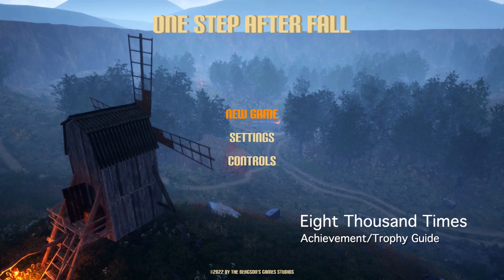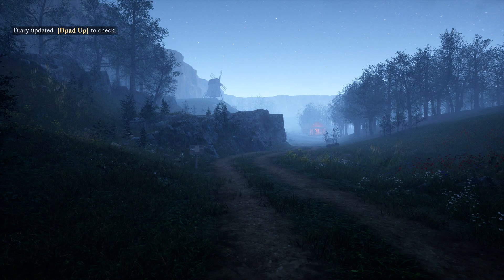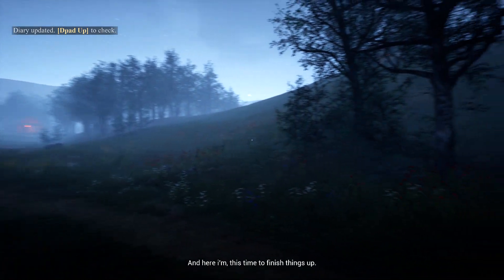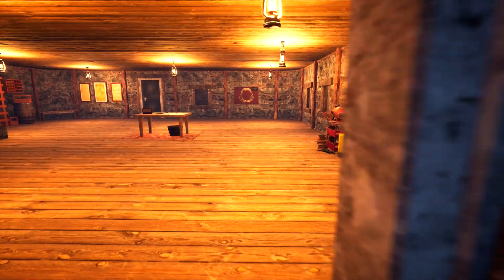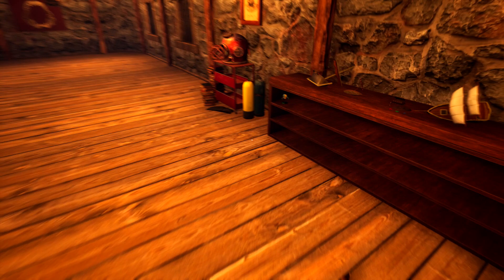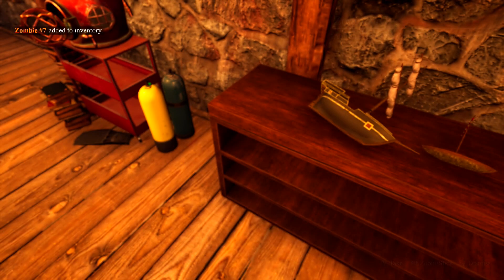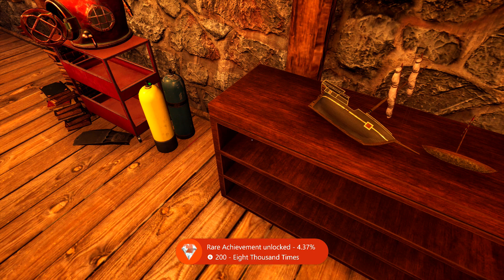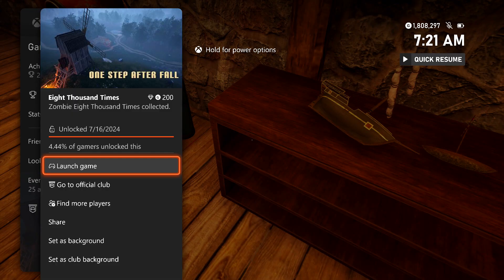One Step After Fall - Eight Thousand Times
Eight Thousand Times - Catch the zombie Eight Thousand Times.